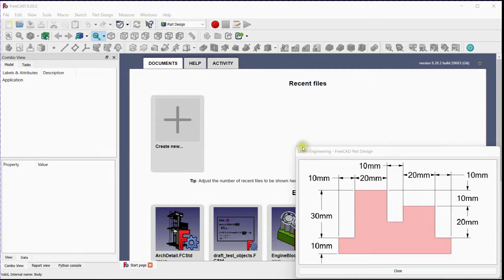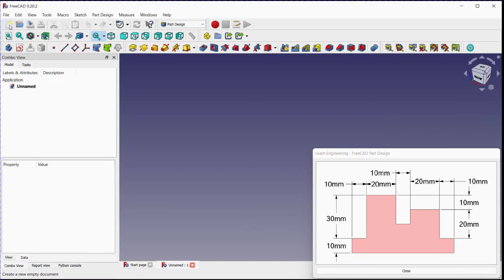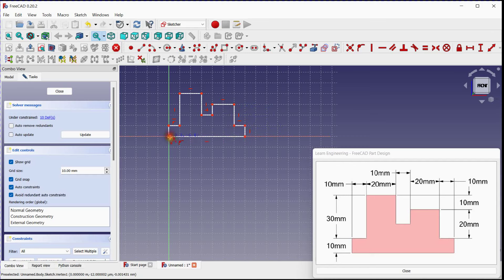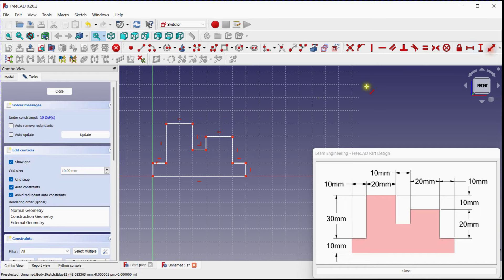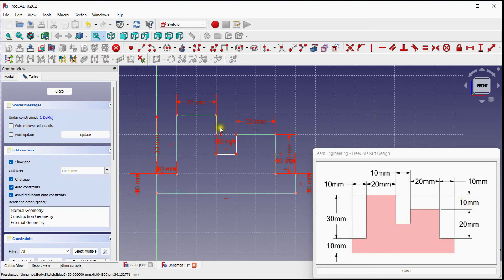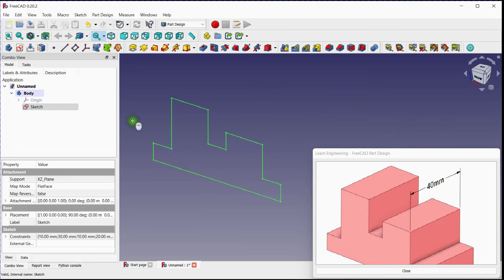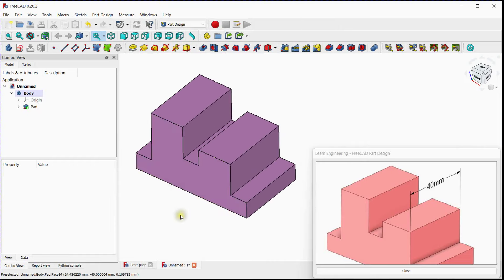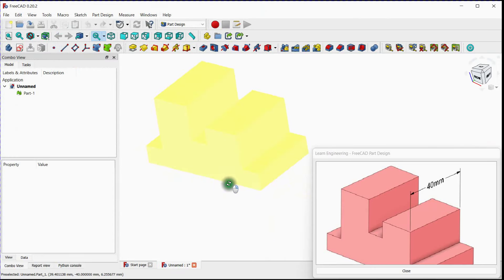✅ Mastering Part Design in FreeCAD: A Beginner's Guide 💡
Welcome to "Mastering Part Design in FreeCAD: A Beginner's Guide"! 🎉 In this comprehensive tutorial, we will dive into the fascinating world of part design using FreeCAD's powerful Part Design Workbench. 📐✨

Whether you're a novice or have some experience with FreeCAD, this step-by-step guide will walk you through the process of creating a 3D part from an isometric view with dimensions. 📏🖥️

Join us as we explore the key features and tools of FreeCAD's Part Design Workbench, and learn how to leverage them to bring your design ideas to life. 🚀💡

With easy-to-follow instructions and practical examples, you'll gain a solid foundation in part design principles, including sketching, constraints, extrusions and more. 📚💪

By the end of this video, you'll have the skills and knowledge to confidently design your own parts in FreeCAD, empowering you to bring your creative projects to fruition. 🌟✨

So, grab your favorite beverage, sit back, and join us on this exciting journey to mastering part design in FreeCAD! Let's get started! 🎥🔧💻